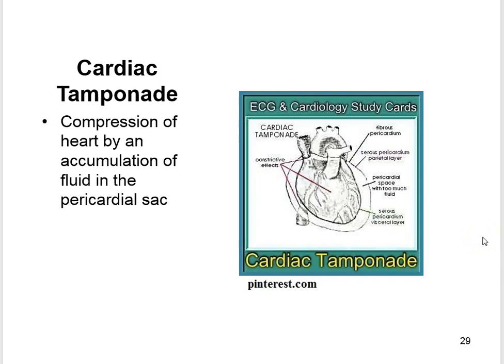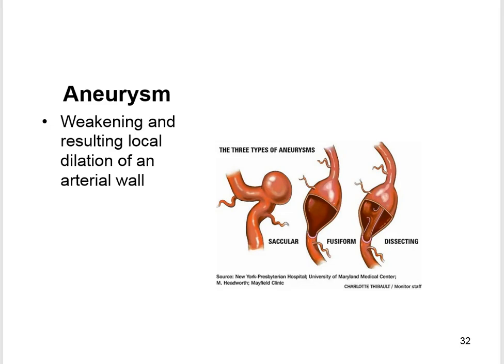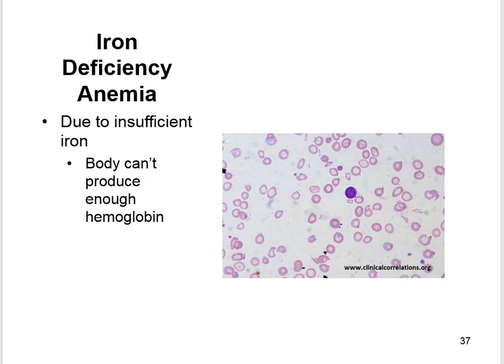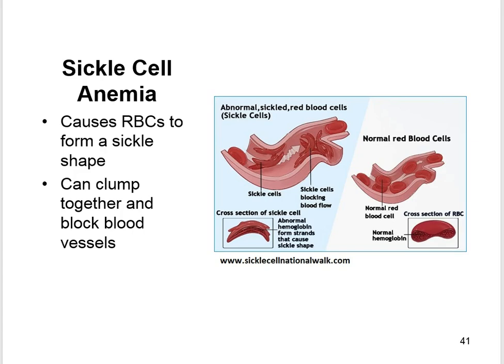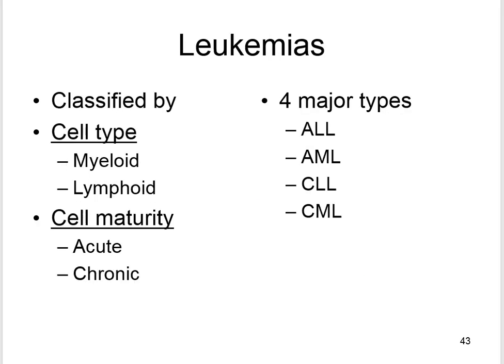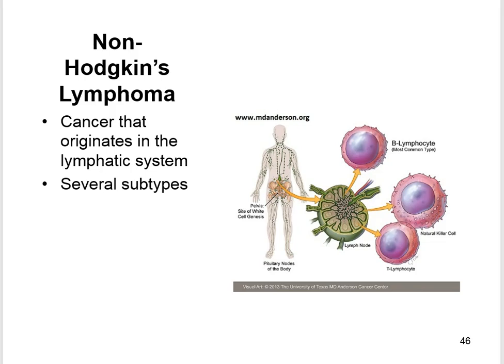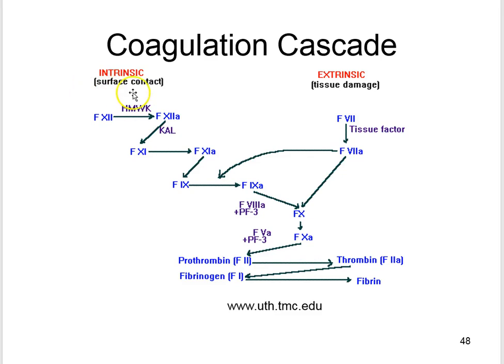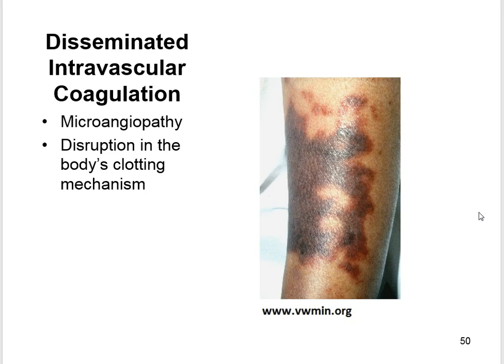DC of the Circulatory System part 2